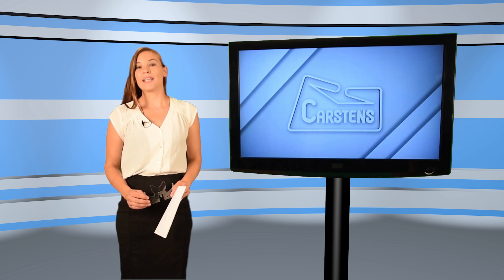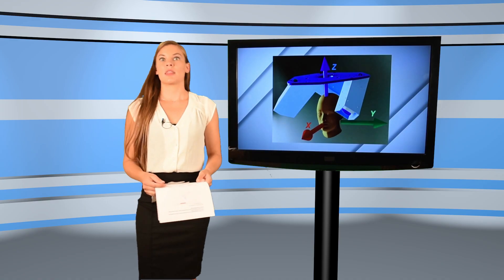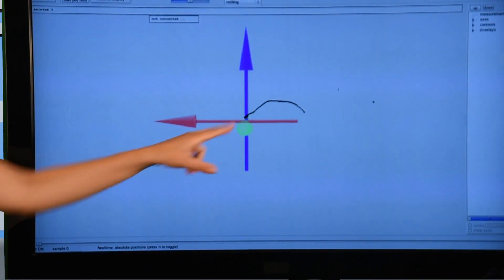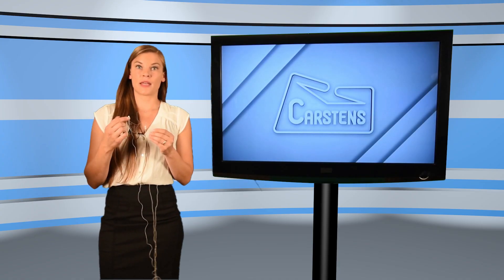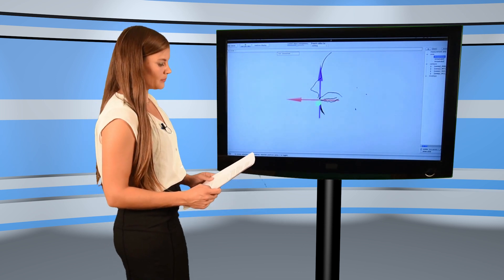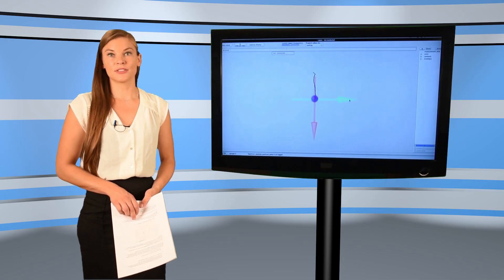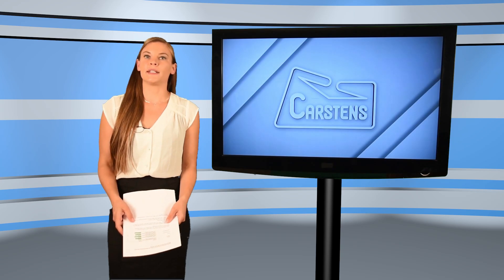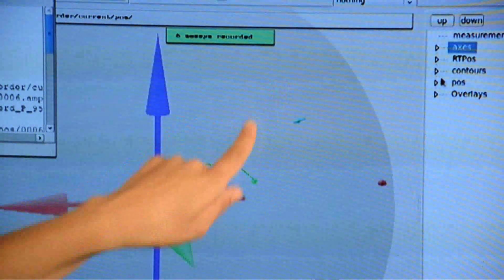Articulograph AG501 BitePlane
With this video we would like to show you how to considerably increase the conclusiveness of your AG501 data. Without any modification of your AG501.